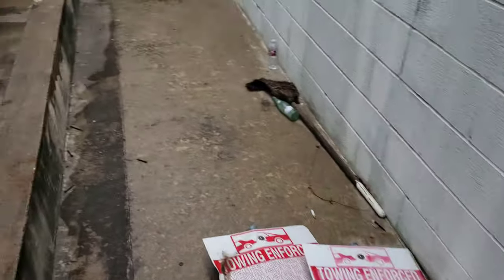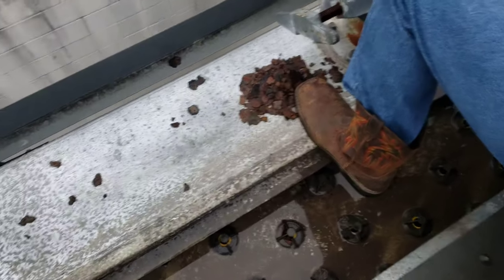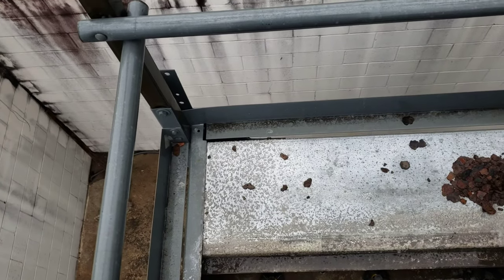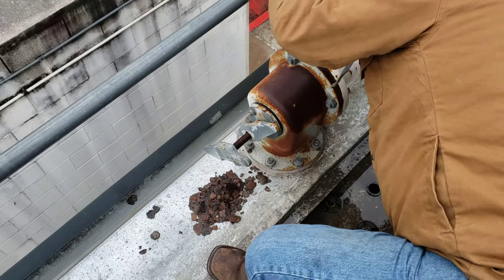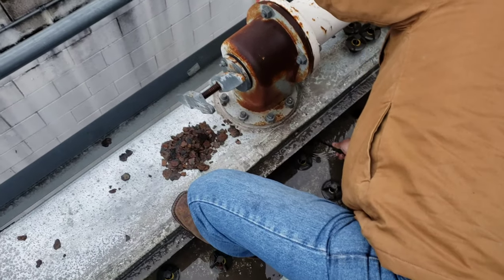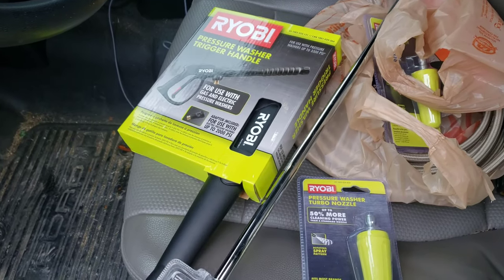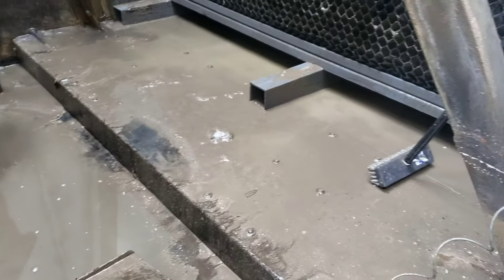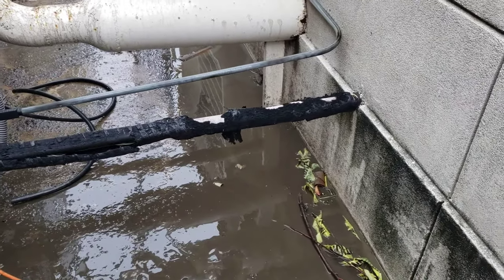Dirty to "CLEAN" Cooling Tower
Performing an annual clean on an old cold tower. Makes for an awesome day!